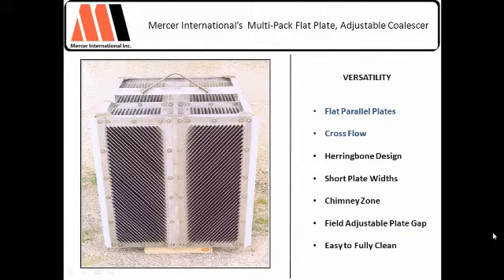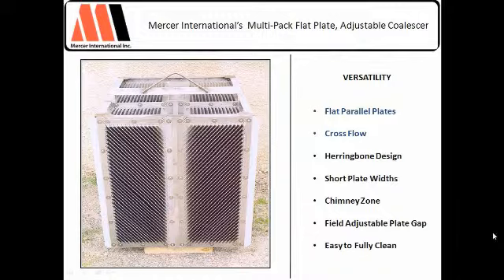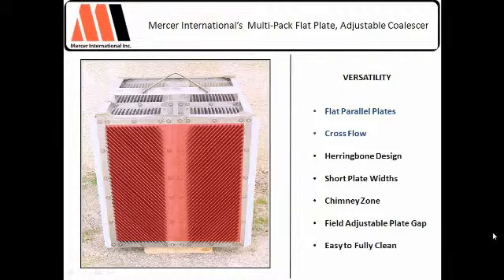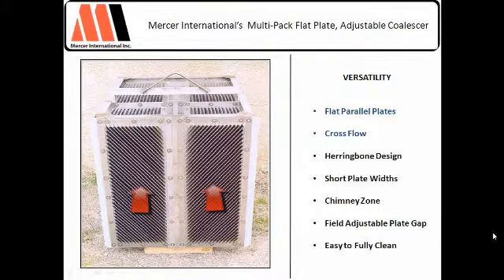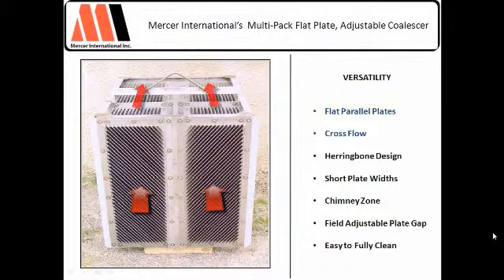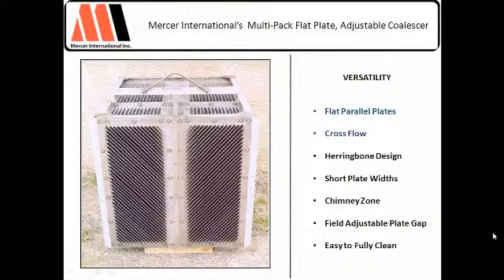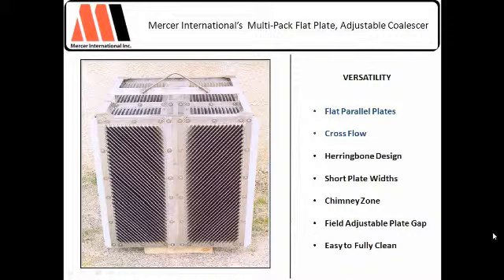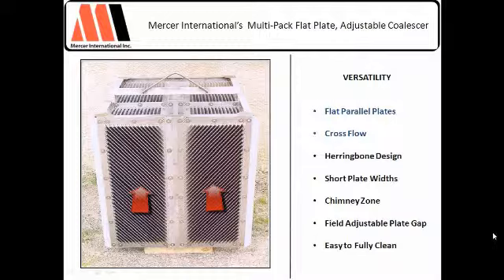Flat Plate Cross Flow Design for Oil/Water Separators (Part 2 of 7)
The Multi-Pack™ has been designed with flat parallel plates inserted at 55 degree angles. The smooth flat plates and cross-flow design help make this the most non-plugging design that industry has to offer. Utilizing this "Short Plate Width" design concept, coalescer plate gaps can be tighter with less plugging than traditional coalescer plate designs.